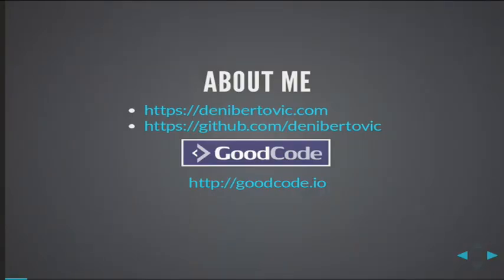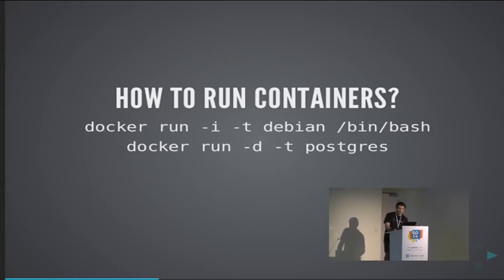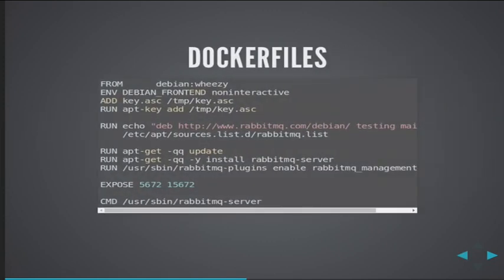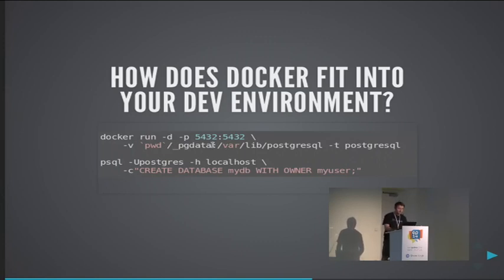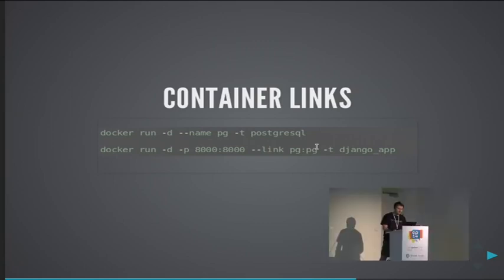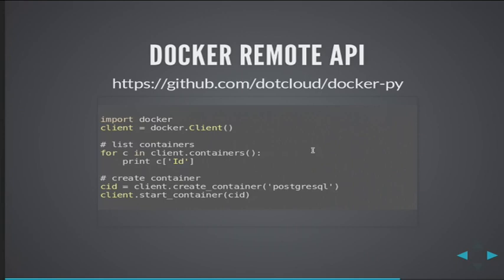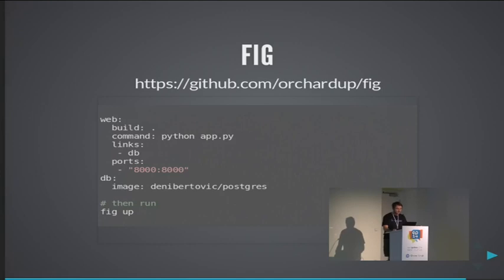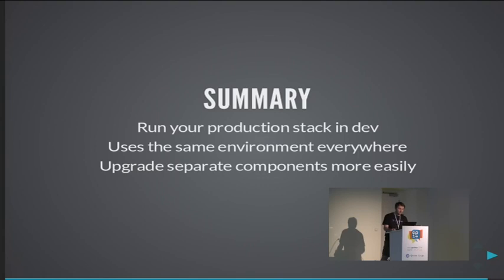Supercharge your development environment using Docker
These days applications are getting more and more complex. It's becoming
quite difficult to keep track of all the different components an application
needs to function (a database, an AMQP, a web server, a document store...). It keeps getting harder and harder to setup new development environments and to bring new developers into the team. Stuff works on one dev machine but doesn't on others? Code breaks often when deployed to production even though all tests were passing and it worked on the dev machine?

The idea of this talk is to convey how important it is that we have our development environment as close to production as possible. That means setting up all those various services on your laptop/workstation.